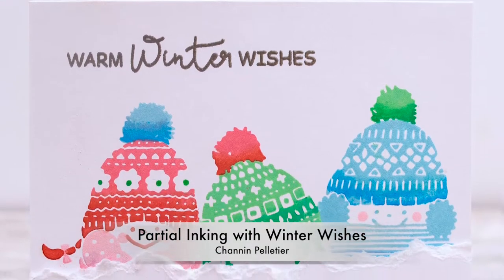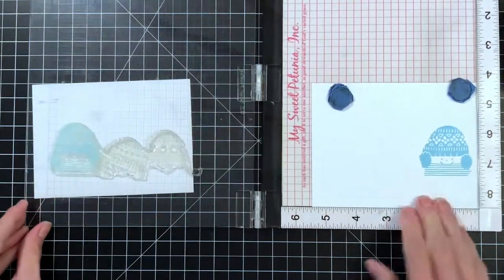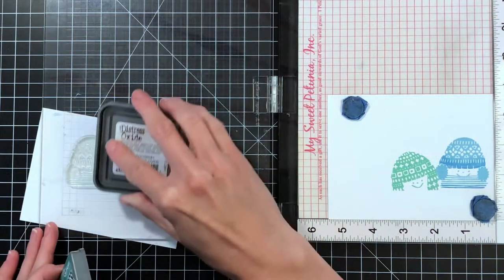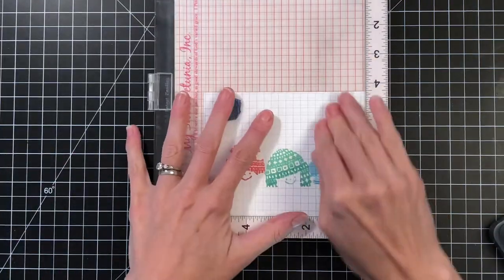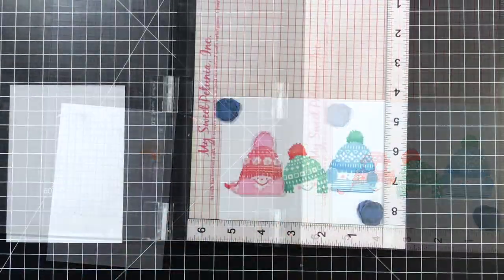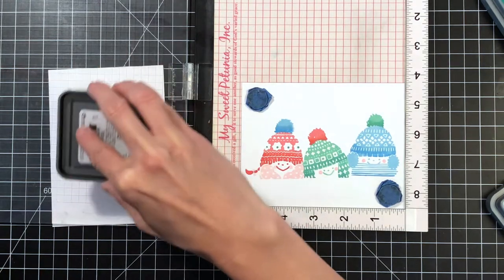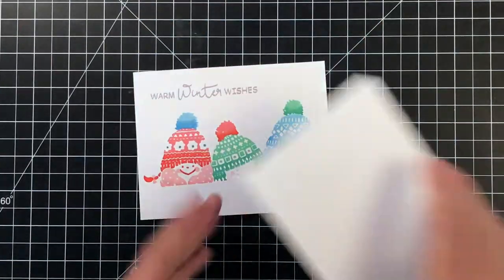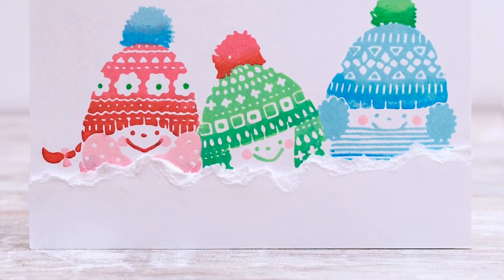Partial Inking wIth Winter Wishes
Hello! In this video, I use partial inking to give each kid in the Winter Wishes Stamp Set a different color and to create gradations to some visual interest.